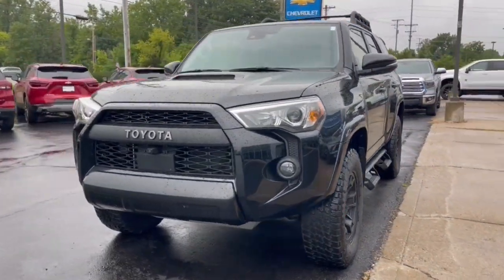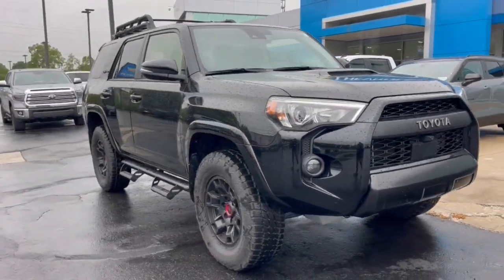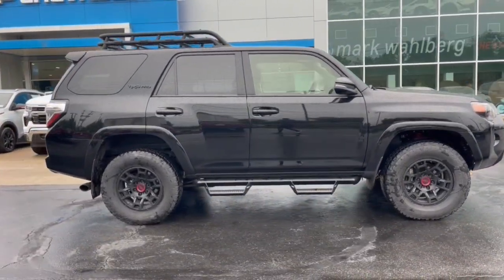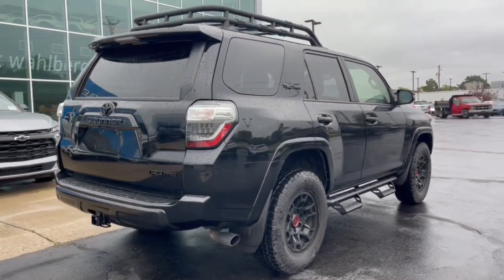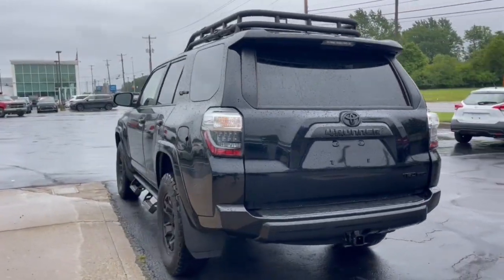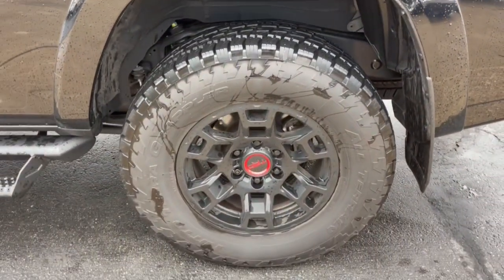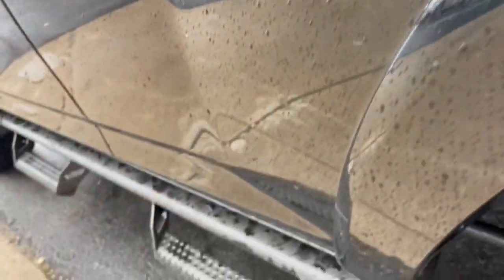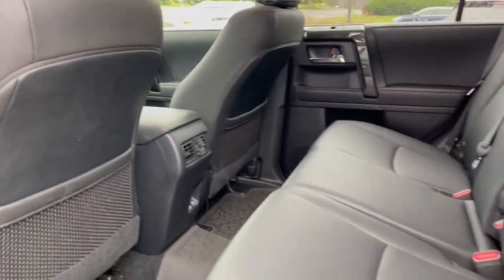2023 Toyota 4Runner Worthington, Columbus, Westerville, Powell, Delaware XF3T201993A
Midnight Black Metallic Used 2023 Toyota 4Runner TRD Pro available in Worthington, Ohio at Mark Wahlberg Chevrolet of Worthington. Servicing the Westerville, Powell, Delaware area.

700 E. Dublin-Granville Road

CARFAX One-Owner. Clean CARFAX. Priced below KBB Fair Purchase Price!4WD Black/Graphite Artificial Leather Alloy wheels Apple CarPlay/Android Auto Black Lug Nuts Brake assist Dual Zone Auto Climate Control Electronic Stability Control Exterior Parking Camera Rear Fog Lights Fox Shocks Front Bucket Seats Garage Door Opener Garage door transmitter: HomeLink Heated Front Bucket Seats Heated front seats Heated Outside Rear-View Mirrors Illuminated entry Leather Shift Knob Moonroof w/Tilt Up & Slide Multi-Terrain Back Monitor Navigation System Panic alarm Power moonroof Roof Rack Security system Steering wheel mounted audio controls Telescoping steering wheel Tilt steering wheel TRD Pro All Weather Floor Liner TRD Pro Badging TRD Pro Exhaust TRD Pro Package TRD Shift Knob Variably intermittent wipers Wheel Locks.Midnight Black Metallic 2023 Toyota 4Runner TRD Pro 4WD 5-Speed with ECT 4.0L V6 DOHC 24V 16/19 City/Highway MPG